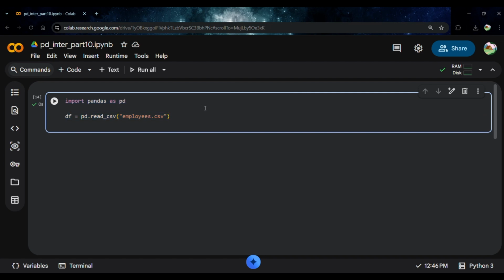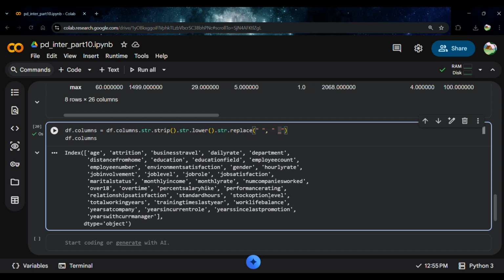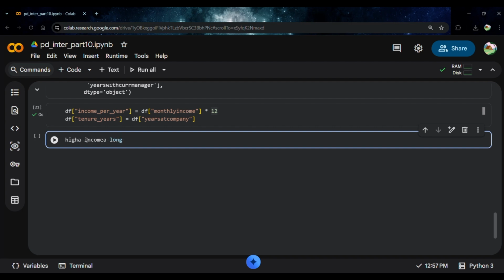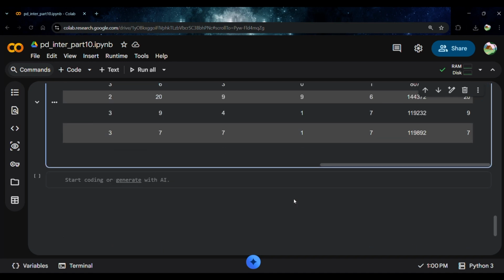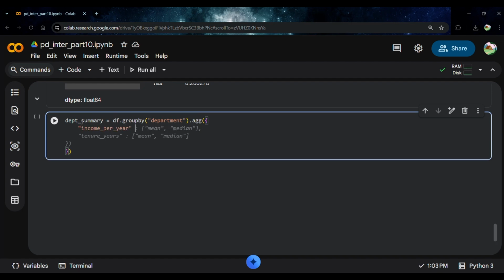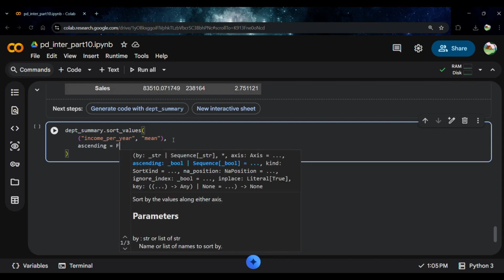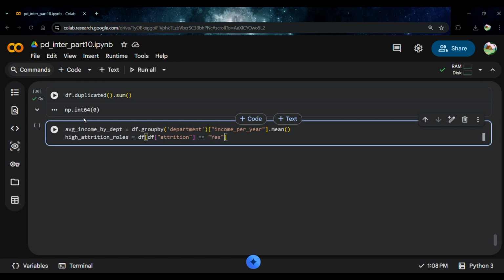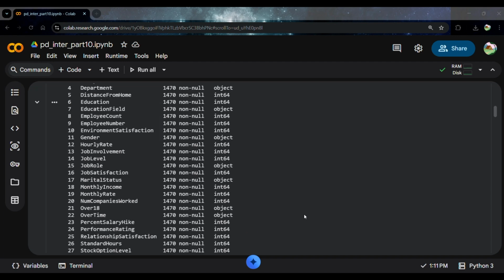Pandas Intermediate Part 10 | Best Practices for Real-World Data Analysis (Think Like an Analyst)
In this video, we complete the Pandas Intermediate Series with one of the most important topics:
👉 Pandas Best Practices — how real data analysts think and work.

This is not just about writing code — it’s about writing clean, efficient, and professional analysis code that scales to real-world projects.

Using a real Kaggle-style dataset, you’ll learn how to:

✅ Write clean & readable Pandas code
✅ Avoid common beginner mistakes
✅ Structure your analysis like a professional
✅ Handle large datasets efficiently
✅ Debug smarter & faster
✅ Use Pandas like a real data analyst
✅ Improve performance & memory usage
✅ Make your notebooks production-ready

This episode focuses on how to think, not just what to type.

• Naming conventions & clean column handling
• Avoiding chained indexing mistakes
• Efficient filtering & selection
• Using vectorized operations
• Memory-aware data handling
• Debugging KeyError, dtype, and column issues
• Writing analysis-ready code
• Best practices for real projects
• Analyst-style workflow & mindset

📁 Dataset

We use a real-world style Kaggle dataset similar to HR / Employee / Business analytics datasets.

🔗 GitHub (Code & Notebooks)

This is part of the Pandas Intermediate Series, covering:

Part 1 → Boolean Logic & Filtering
Part 2 → Indexing & Selection
Part 3 → Missing Data (Advanced)
Part 4 → GroupBy Fundamentals
Part 5 → Aggregation & Comparison
Part 6 → Sorting, Ranking & Priority
Part 7 → Visualization for Insight
Part 8 → Working with Real CSV Data
Part 9 → Mini Analysis Case Study
Part 10 → Pandas Best Practices ✅

If this helped you:

✔ Share with friends learning data analysis

pandas intermediate
pandas best practices
pandas real world projects
pandas for data analysts
python pandas advanced
data analysis with pandas
pandas performance tips
pandas clean code
pandas debugging
kaggle pandas project
python data analysis
pandas workflow
pandas professional tips
pandas for beginners to advanced
data analyst python pandas